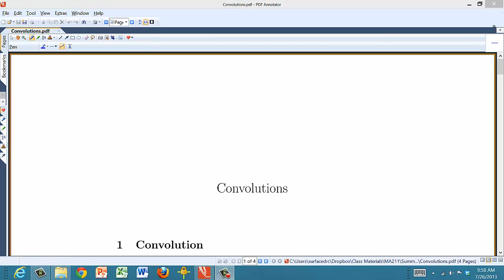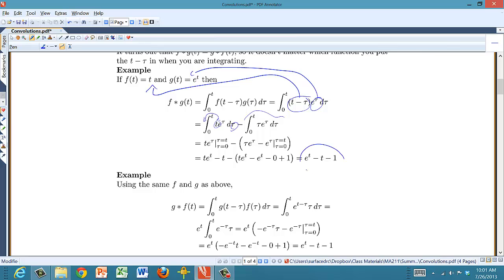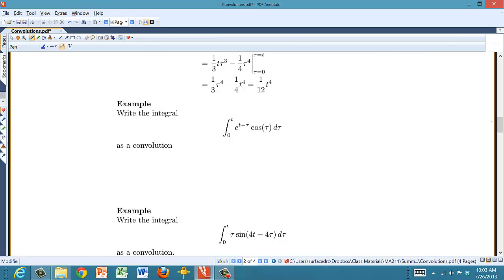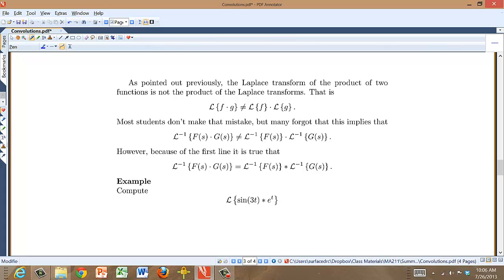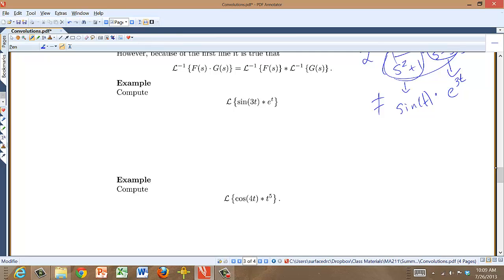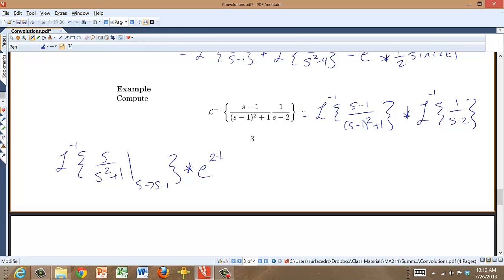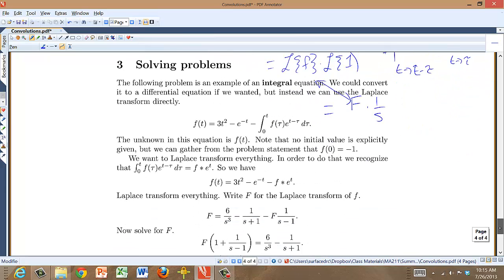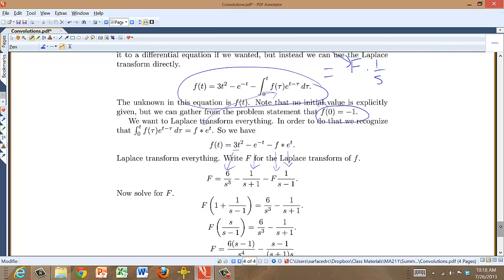Convolution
Laplace transform and convolution integrals